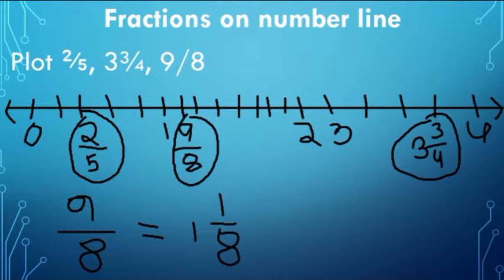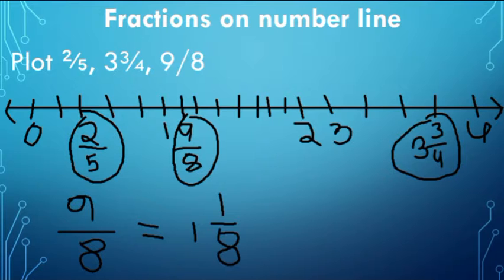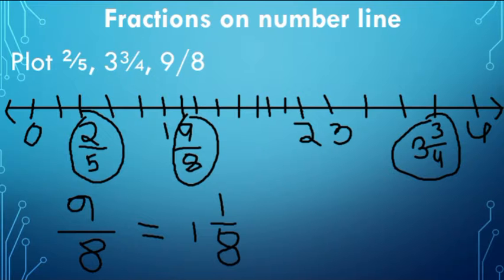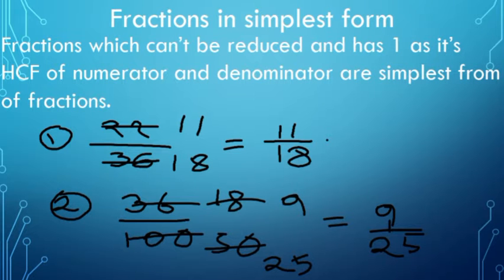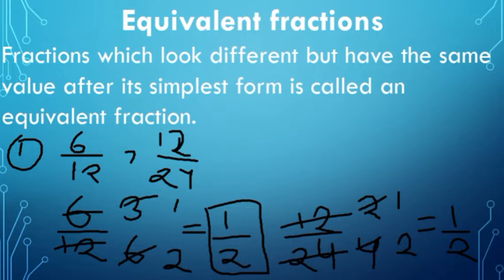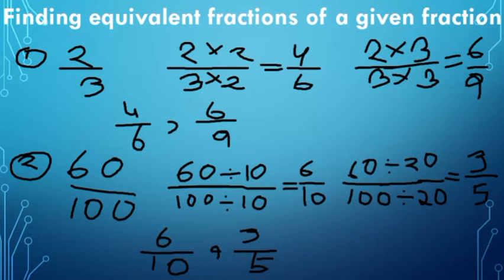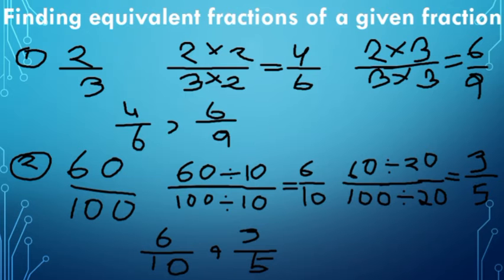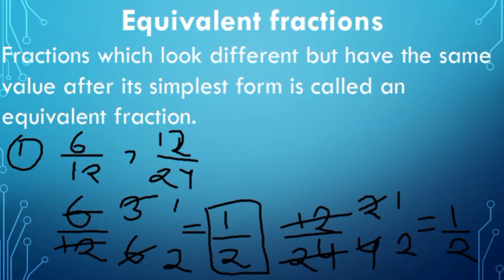Number system part 7 || Simplest form,Plotting fractions,Equivalent fraction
THIS IS A NUMBER SYSTEM PART 7 VIDEO.